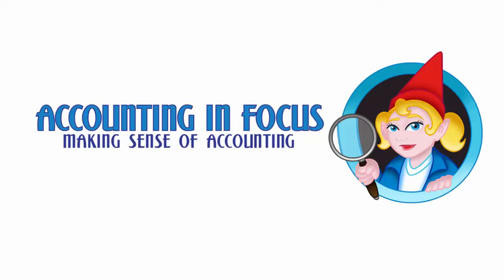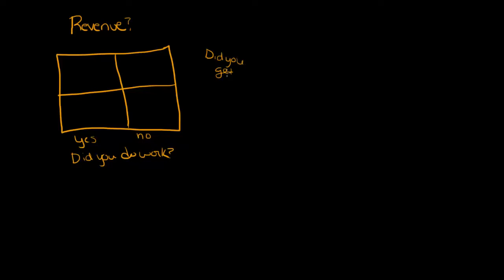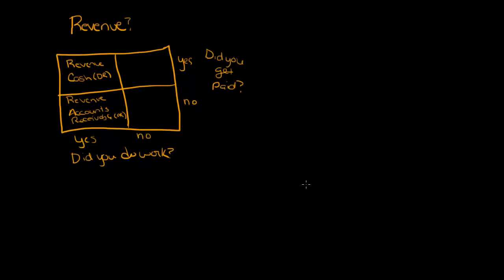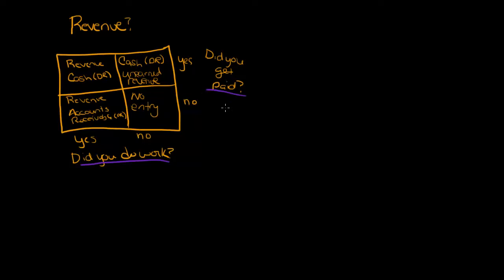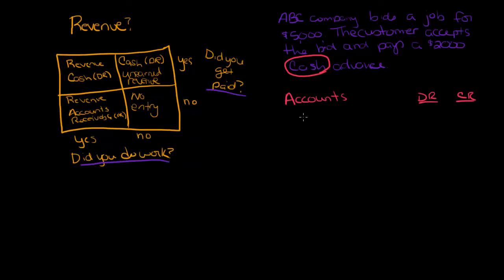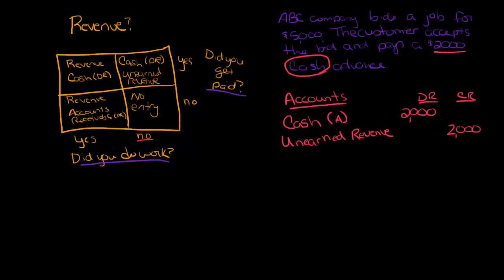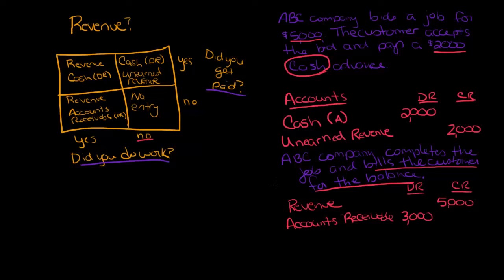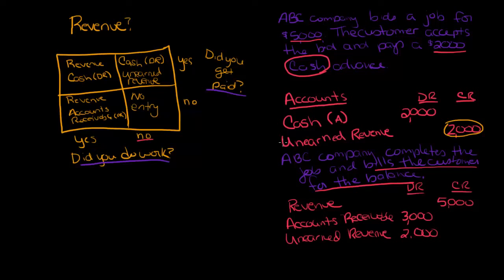Revenue Recognition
A video that discusses when to record revenue. Also reviews two journal entries involving revenue. Accounts receivable, cash and unearned revenue are also discussed. For more help with accounting, please visit my